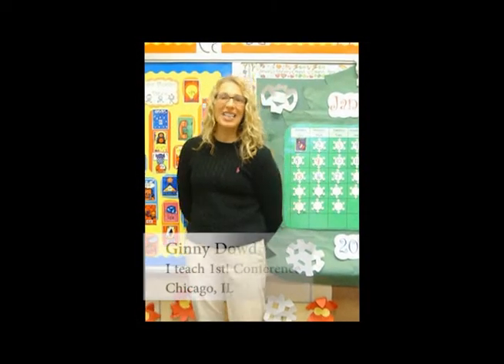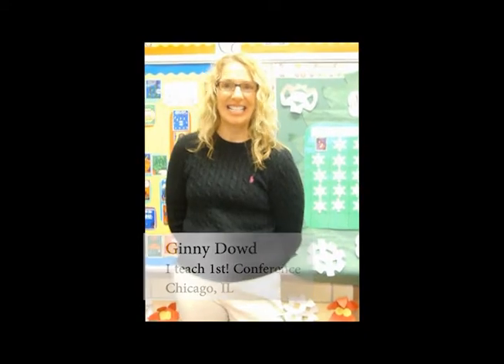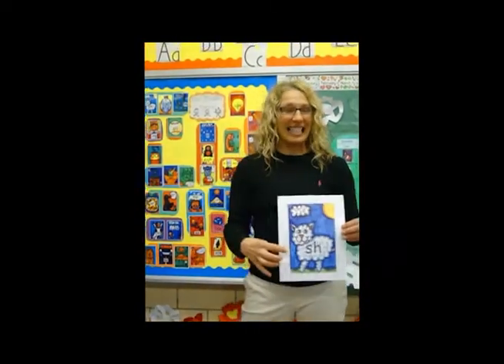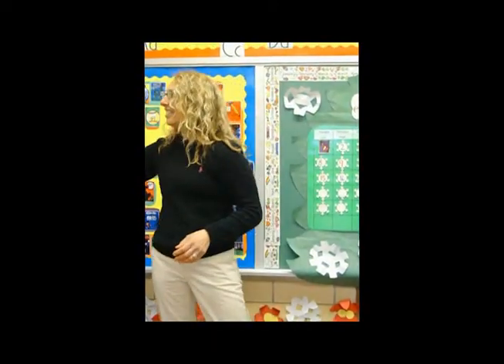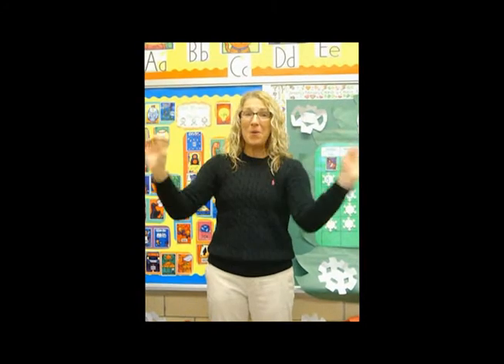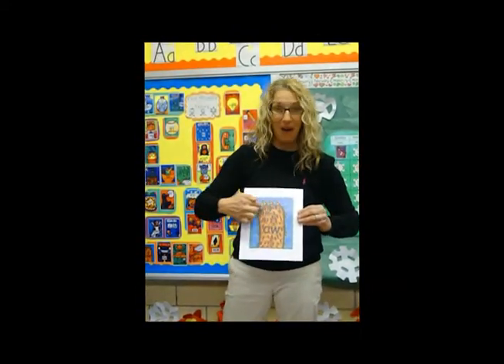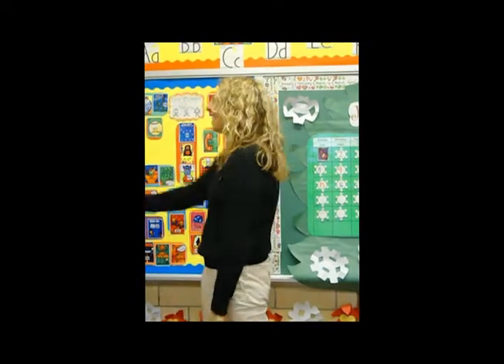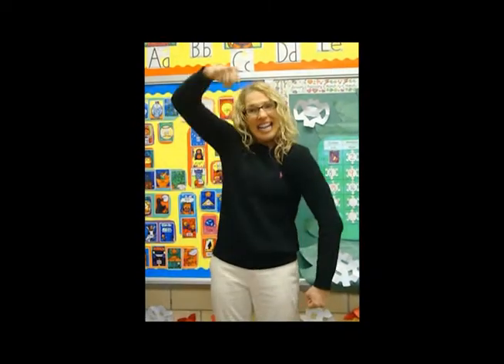Ginny Dowd presenting at I teach 1st! Conference in Chicago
Ginny is presenting at I teach 1st! Conference in Chicago on July 21-24, 2012